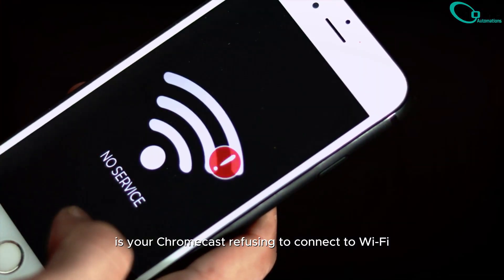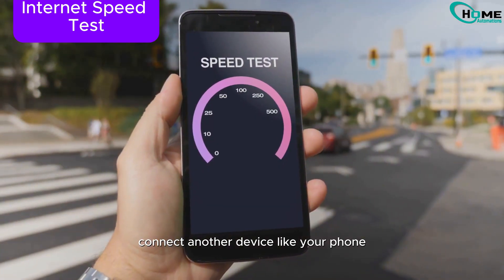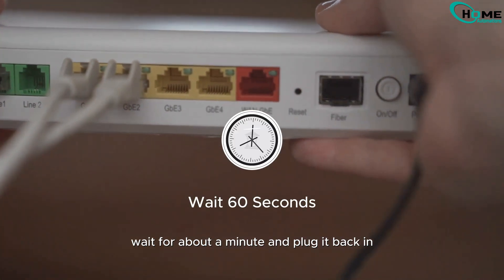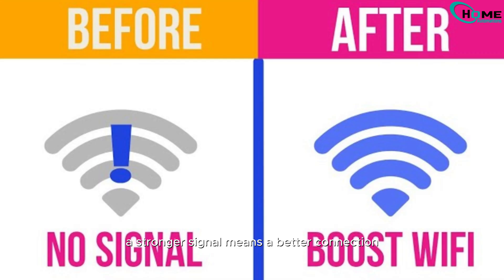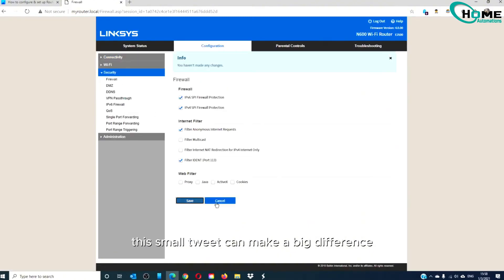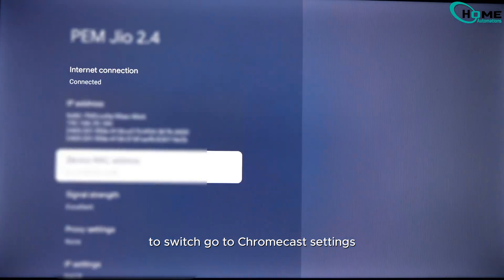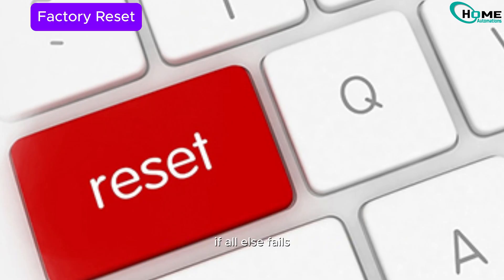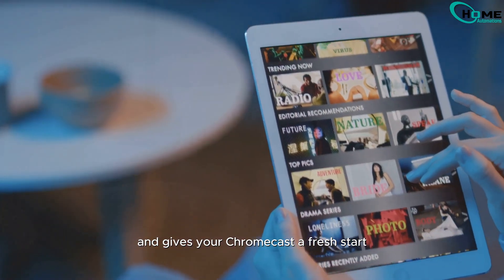Chromecast Won't Connect To Wifi After Factory Reset: What To Do?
Struggling with your Chromecast not connecting to Wi-Fi? In this video, we'll guide you through quick and effective solutions to get you back streaming in no time. Learn why checking your Wi-Fi is key, and how connecting another device or testing internet speed can help. Discover the importance of rebooting your router and how weak Wi-Fi signals impact connectivity. We'll also cover lowering strict firewall settings and switching between 2.4 GHz and 5 GHz bands for optimal performance. Plus, find out how using a phone's hotspot and performing a factory reset can solve persistent issues.

OUTLINE:

00:00:00 Opening Scene
00:00:10 Check Your Wi-Fi Connection
00:00:25 Restart Your Router
00:00:36 Improve Signal Strength
00:00:48 Adjust Router Firewall Settings
00:01:05 Switch Wi-Fi Bands
00:01:21 Try a Mobile Hotspot
00:01:31 Factory Reset Chromecast
00:01:49 Closing Scene
00:02:00 End Screen